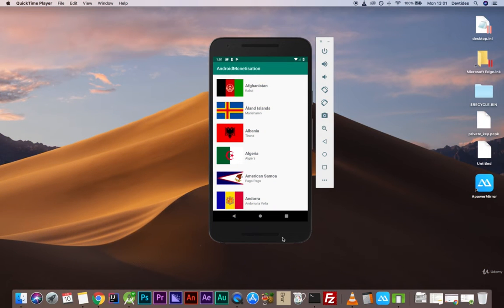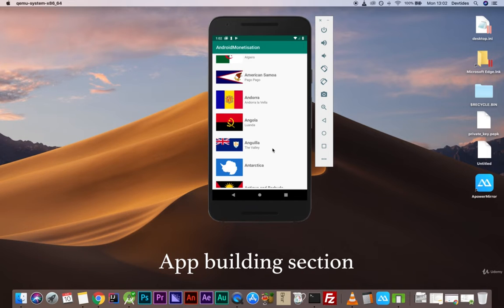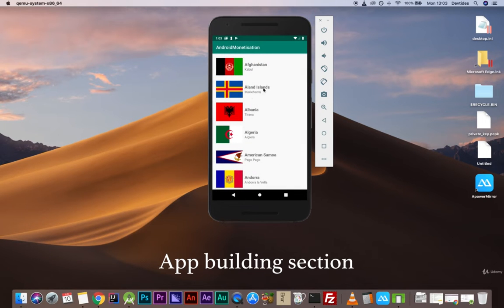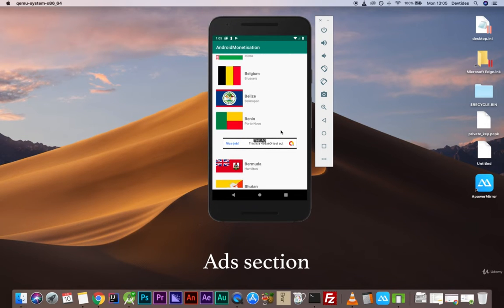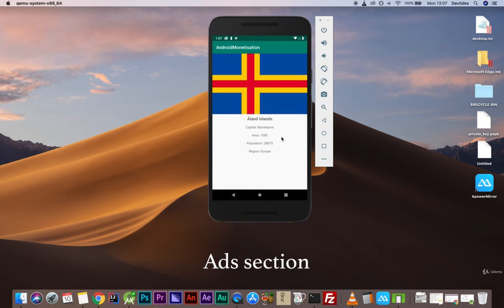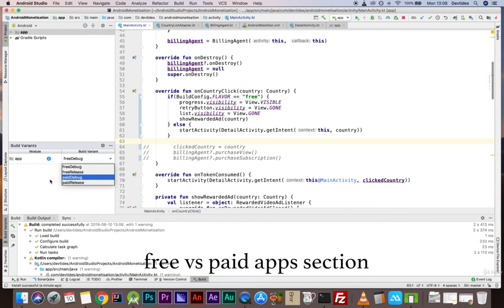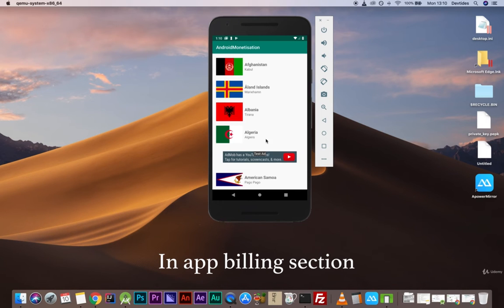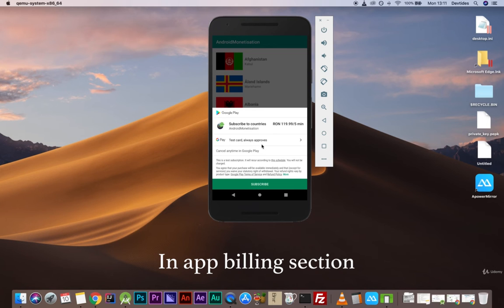1 Introduction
Earn more from your mobile apps using in-app ads to generate revenue, gain actionable insights, and grow your app ... of the Android top 1000 use AdMob.